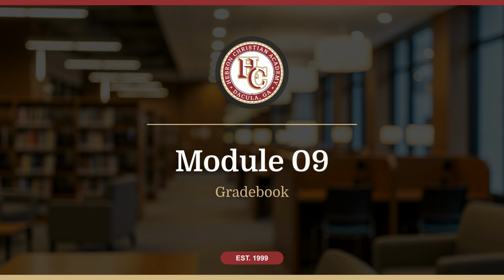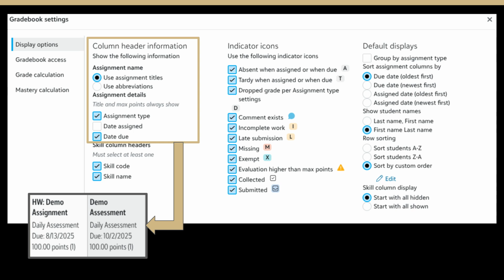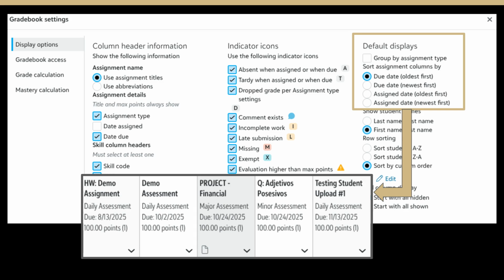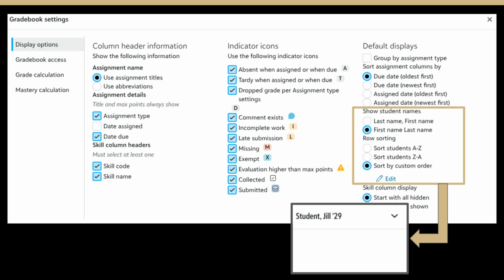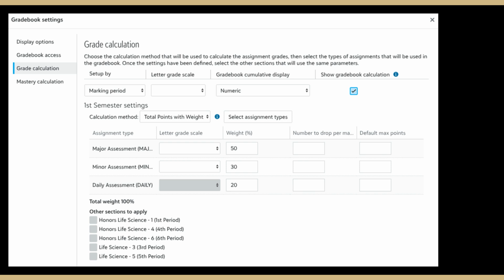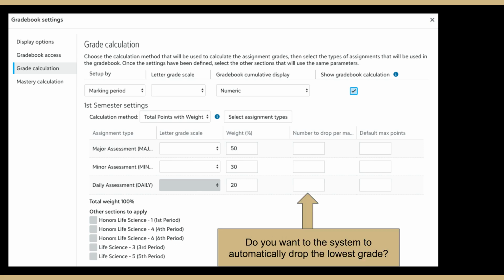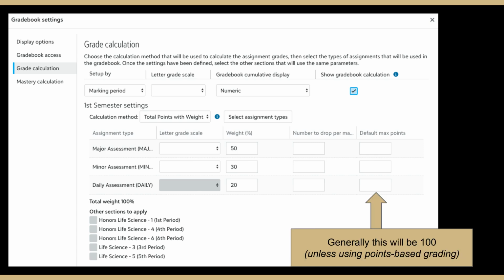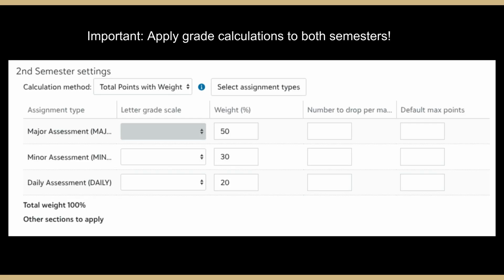Module 9: Gradebook - Gradebook Settings